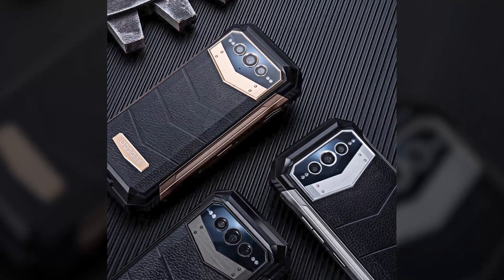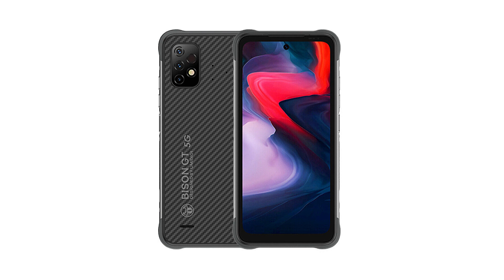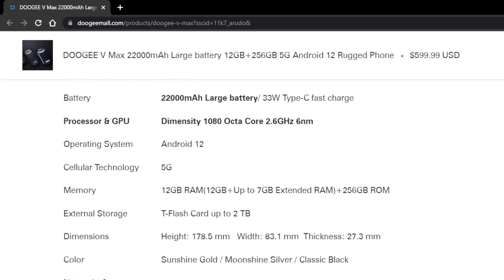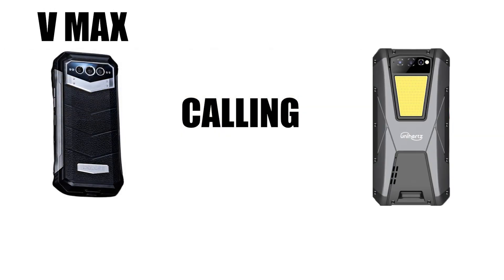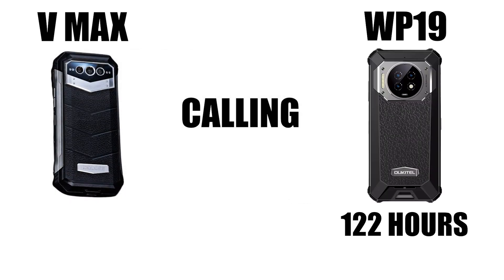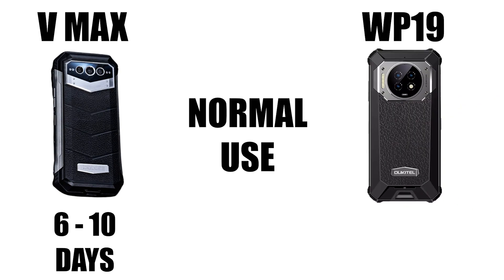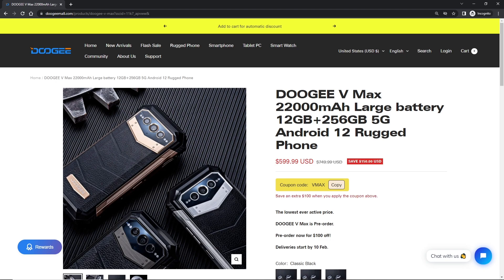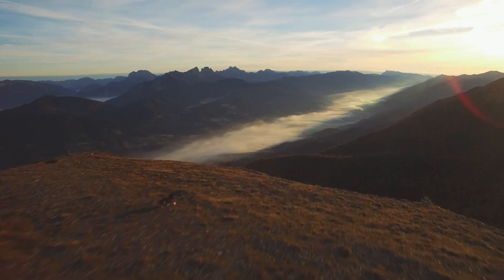(DOOGEE V MAX EXPOSED!!) BIGGEST Battery… Less Run Time? (Upcoming Phones 2023)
Is Doogee's new V MAX phone a SCAM? Get all the info here! Doogee's new V MAX rugged phone will be the world's biggest battery smartphone with a giant 22,000mAh battery. But does it actually have a lower run time than other large battery phones? Watch this video to find out! Plus learn the V Max specs, price, features, release date, and more.  Get all the info about Doogee's new V MAX.

✅ PRODUCT LINKS ✅

🟨 DOOGEE V MAX 🟨

🟨 UNIHERTZ TANK 🟨

🟨 OUKITEL WP19 🟨

🟨 GALAXY XCOVER6 PRO 🟨

Huge THANK YOU to @Berlography for reminding me about the Unihertz Tank! I originally released this video without mentioning the Unihertz Tank, so thank you @Berlography for the heads up!!

🪓🦸About Me🦸🪓🏕